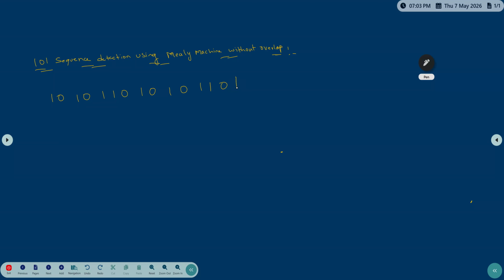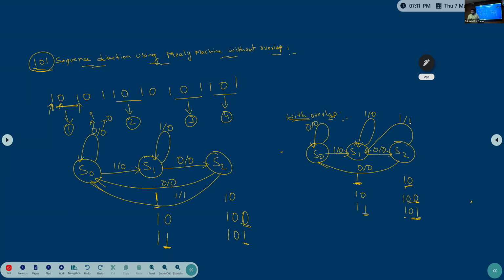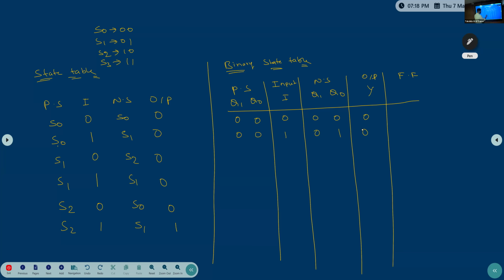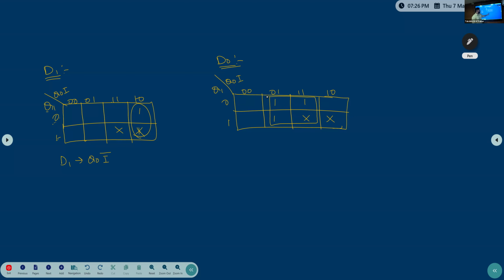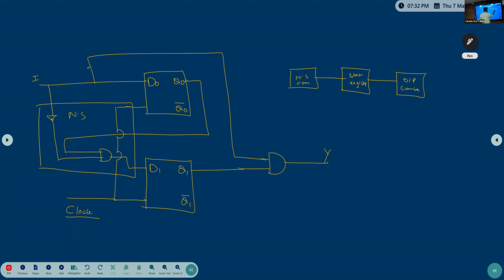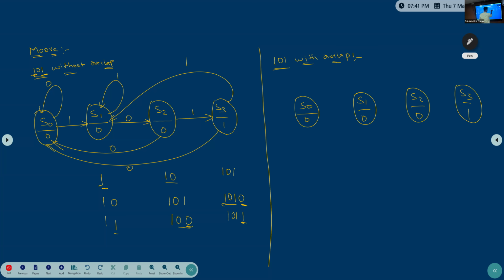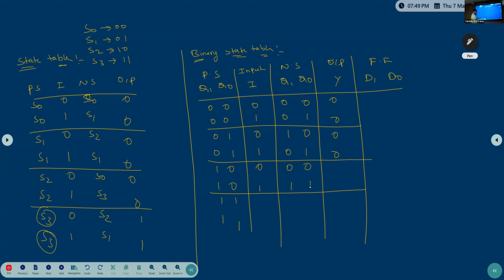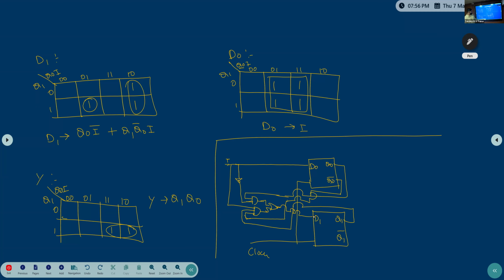Digital Electronics- PD class -38